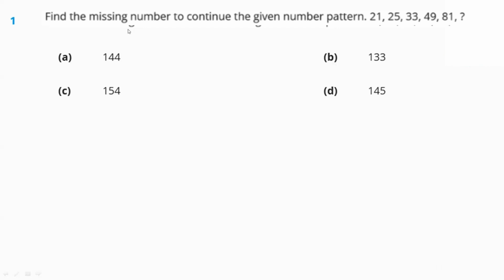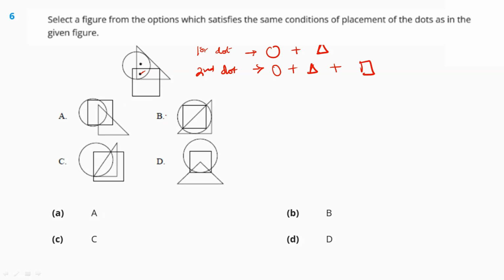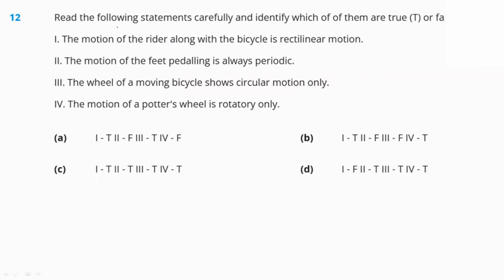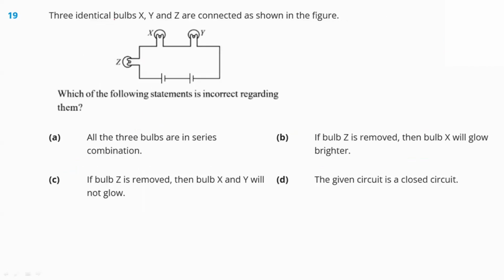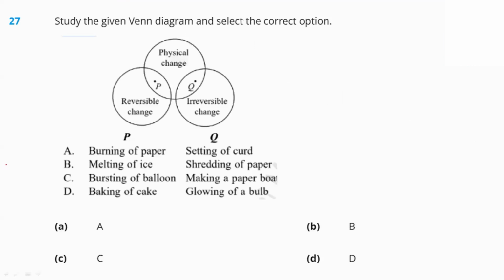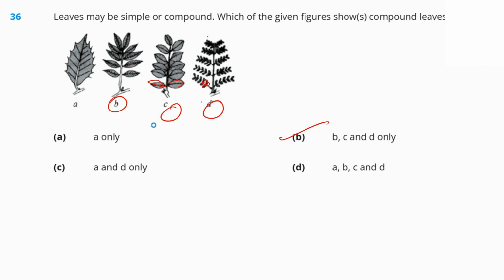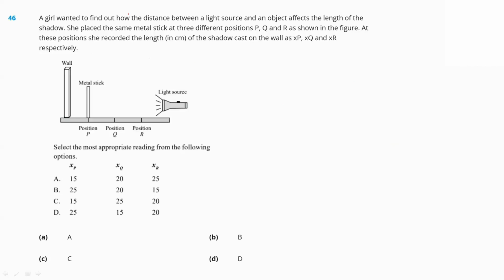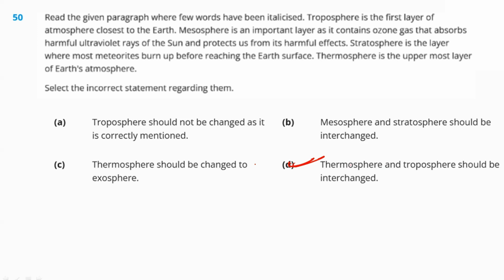National Science OLYMPIAD (NSO) SOF - Full length paper discussion - Class 6